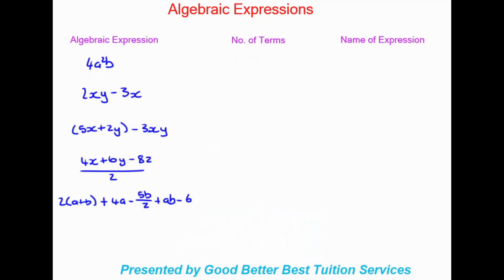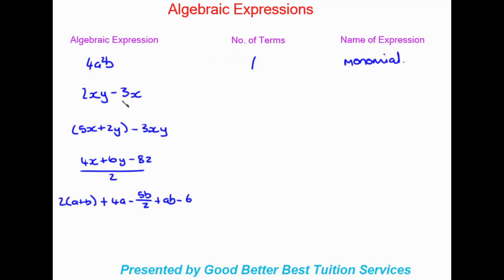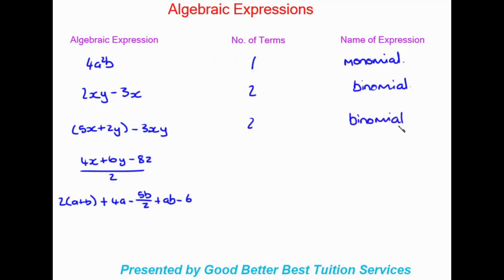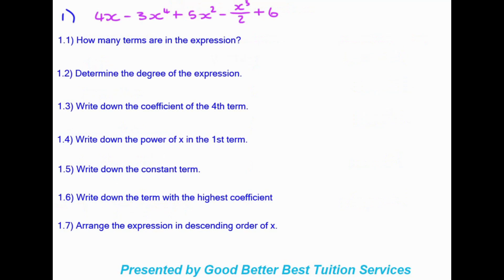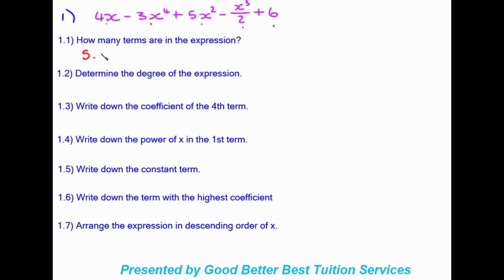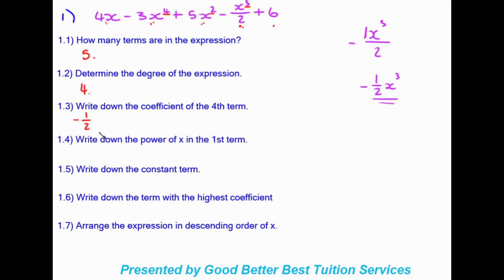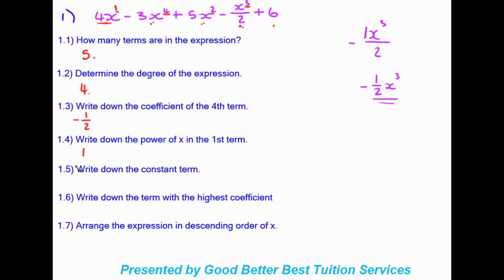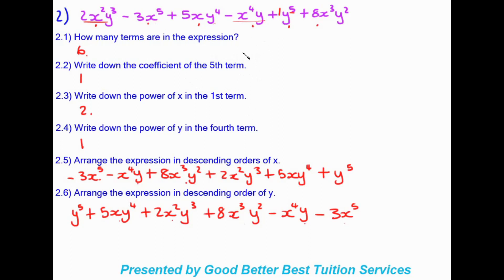Grade 8 Maths: Algebraic Expressions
This video was created to assist learners with Algebraic expressions